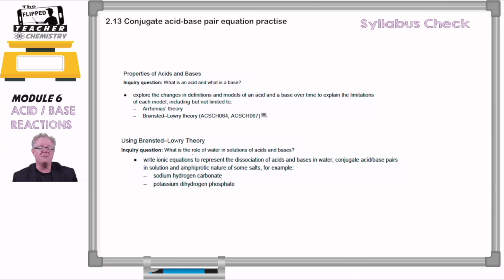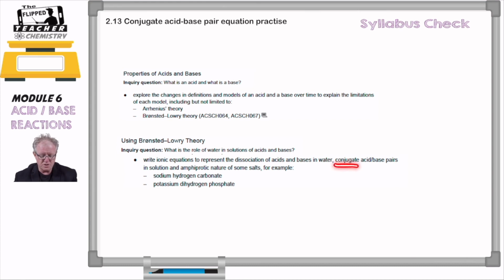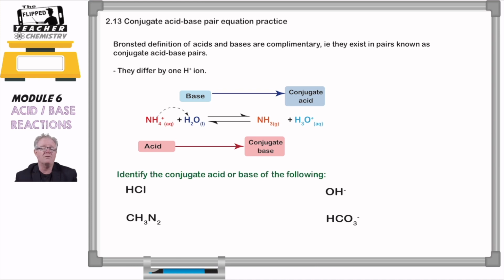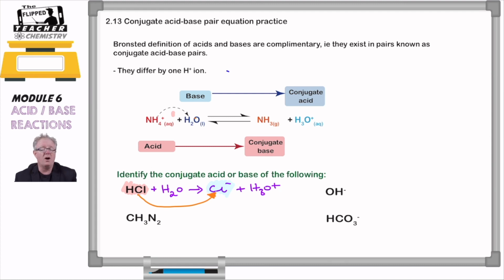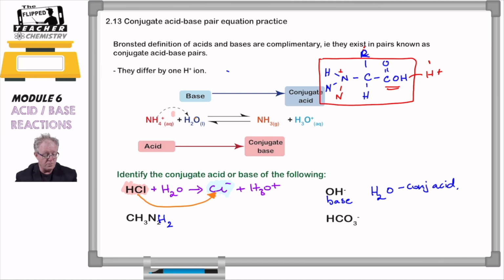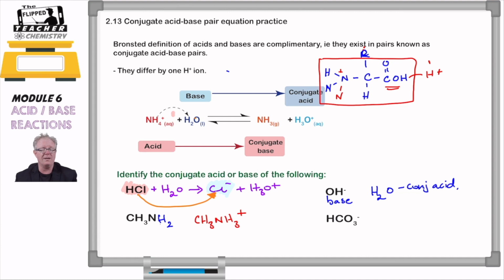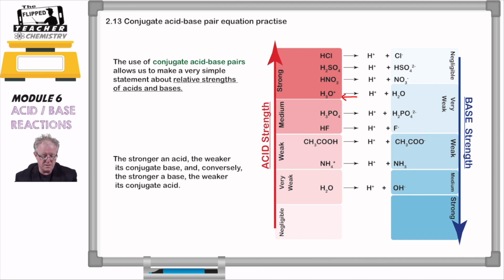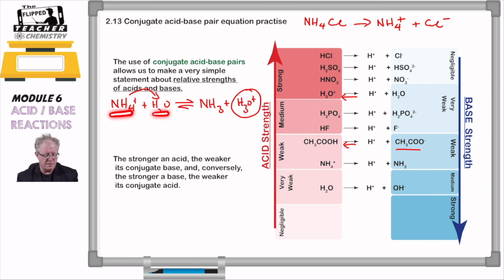HSC Chemistry Module 6 2.13 Conjugate acid-base pair equation practise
The Flipped Teacher examines conjugate acid base pairs in this clip from our course for the HSC Chemistry course. All courses on The Flipped Teacher incorporate ~ 60 content videos many of which with practical aspects, HD graphics that get you into all aspects of the syllabus.

Please check out the courses which are being updated frequently at